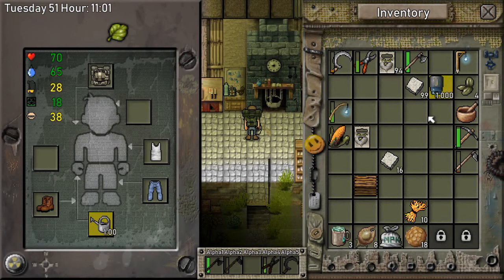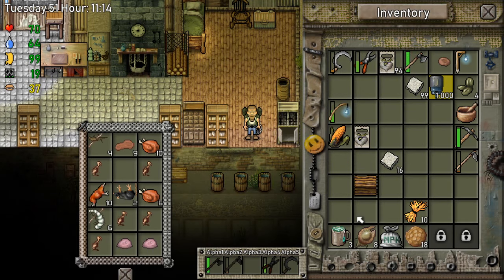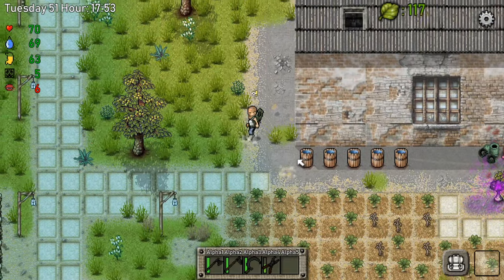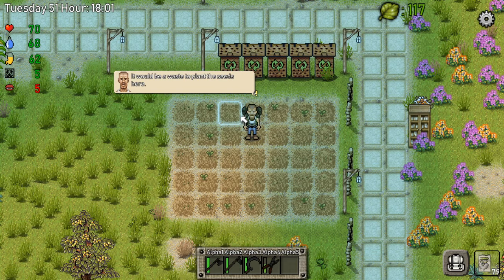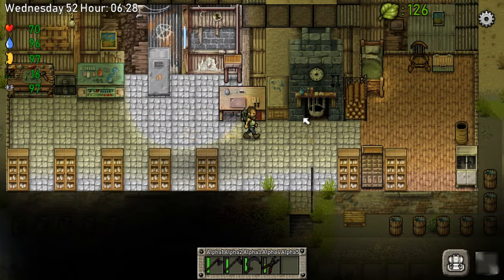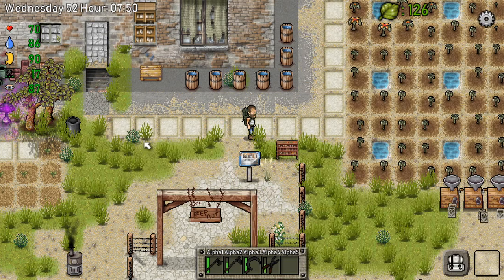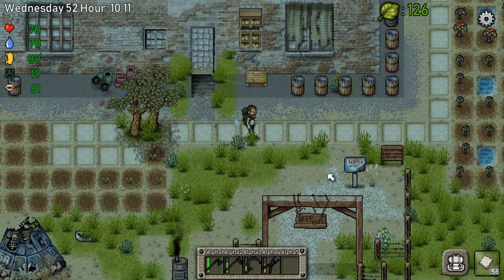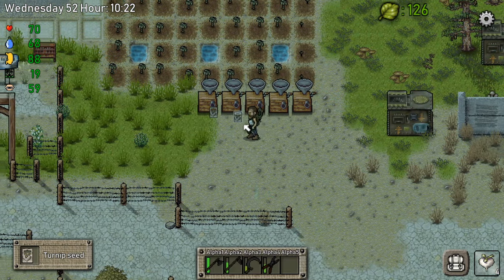Green Project PC - Lets Play Ep.24:New Update! Left-Overs For Dinner!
Love King C

-About the game:

This game is developed by Zerone games and Dawson Dewulf.

His compatriots forgot him in space. A long dreamless cryogenic night was fortunately with him to make him wait some 300 years...

An autonomous system with artificial intelligence ends up to establish his return on his native Earth, after a destructive fungal pandemic degrading the humankind in scraps. Thanks Rosanto!

It's a earthling, he's at home and he will survive! Or not... Armed with his protocolar pouch brief of the UASA (pronounce "WAZA") and his 80's scout formation, he will adapt or fade away in the dust of his Mother-Earth...